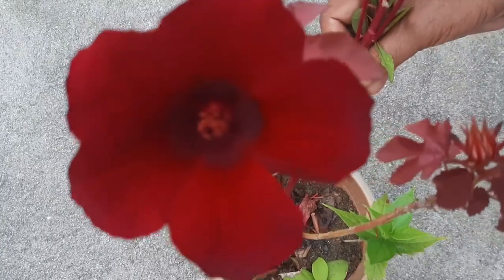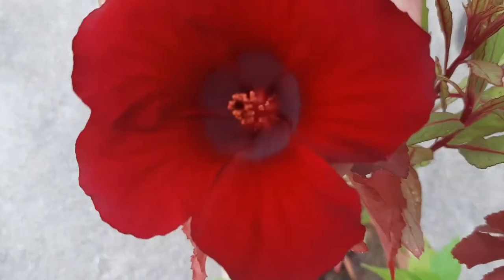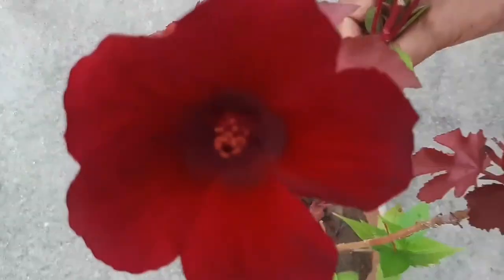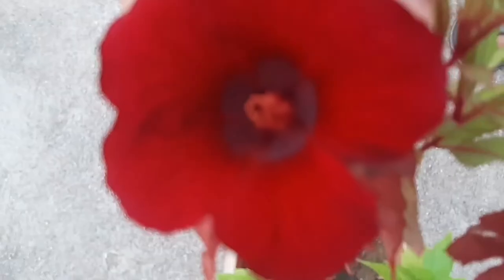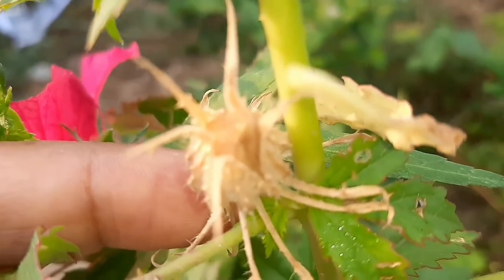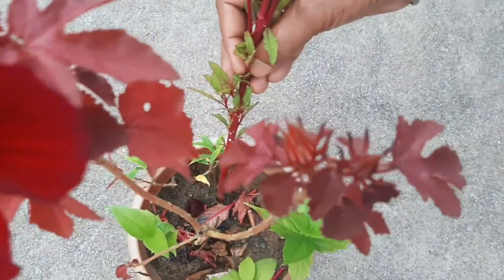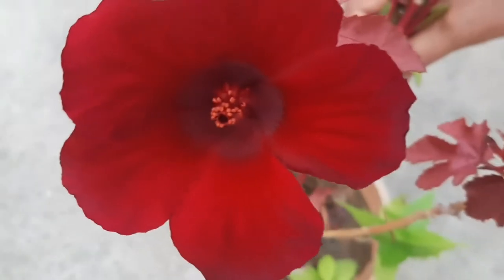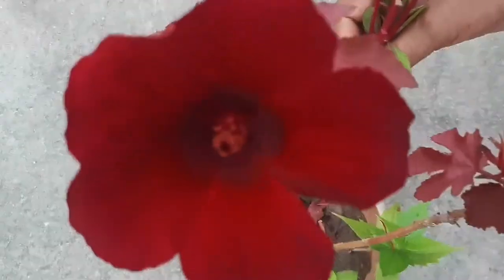Cranberry hibiscus plant || African rosemallow